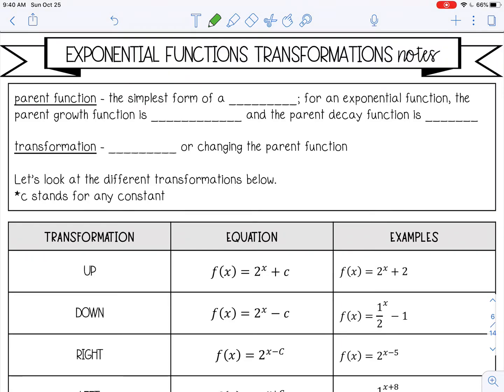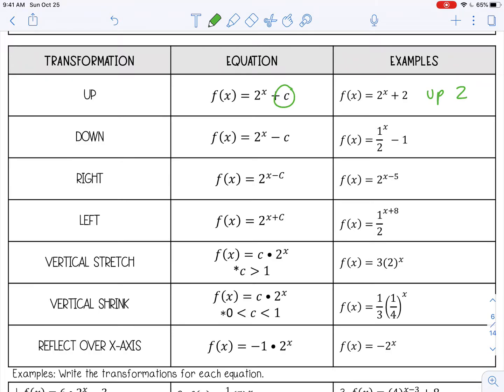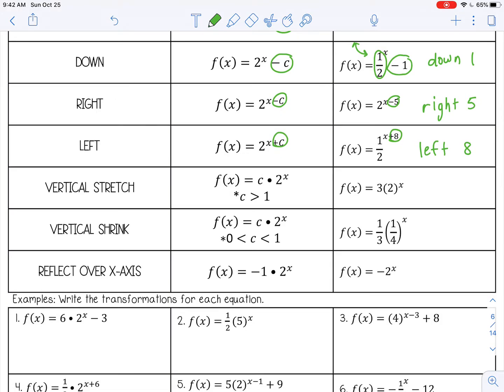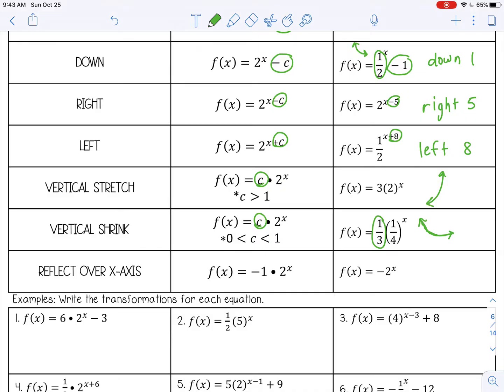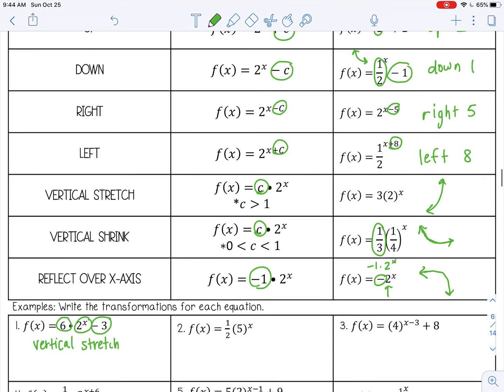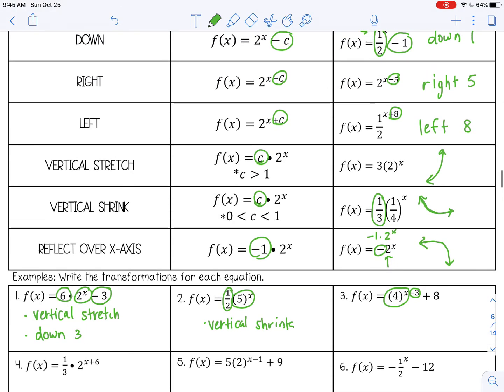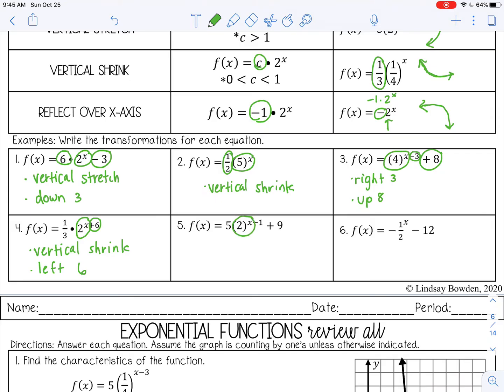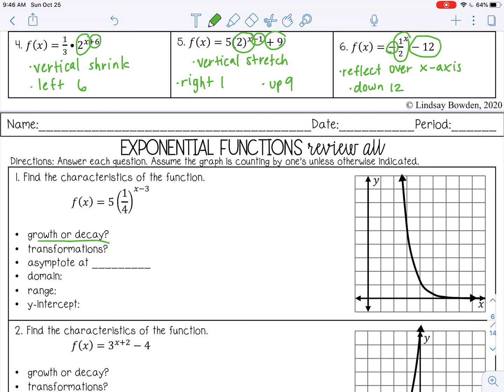Exponential Functions Transformations Lesson for High School Algebra 1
🎥 Welcome to the Exponential Functions Transformations Lesson!
In this video, we’ll dive into how exponential functions can be transformed. You’ll learn how horizontal and vertical shifts, stretches, and compressions affect the graph of an exponential function, with clear explanations and examples.

🔑 What you'll learn:
✔ Understanding transformations of exponential functions
✔ How horizontal and vertical shifts affect the graph
✔ Identifying and applying stretches and compressions